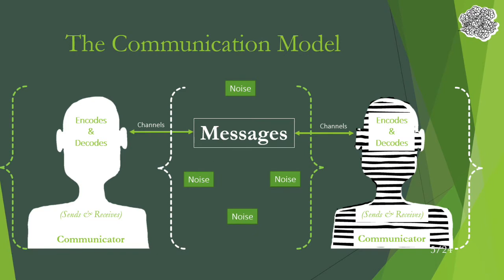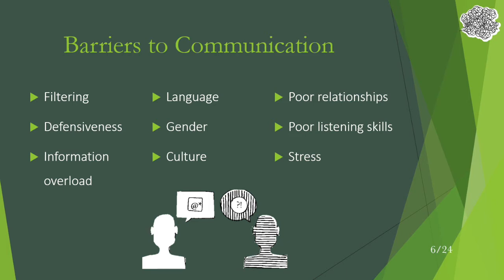RLS Training 2016 - Communication & Active Listening (Draft 1)